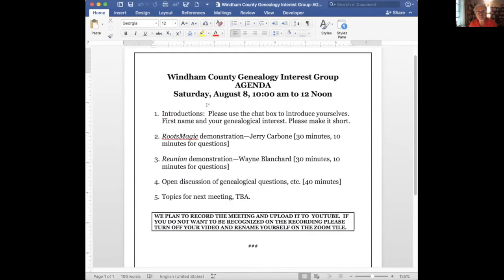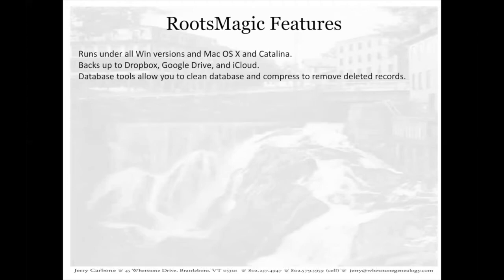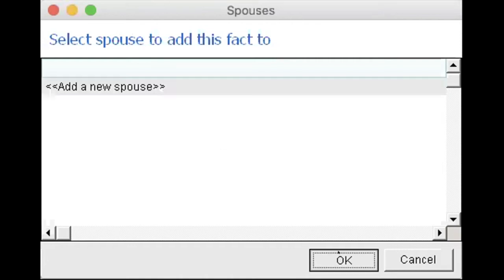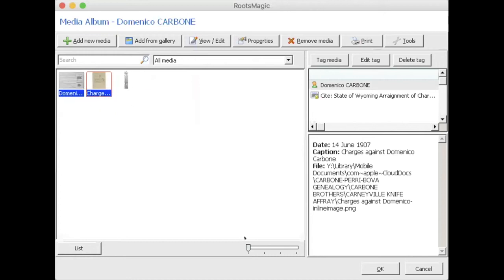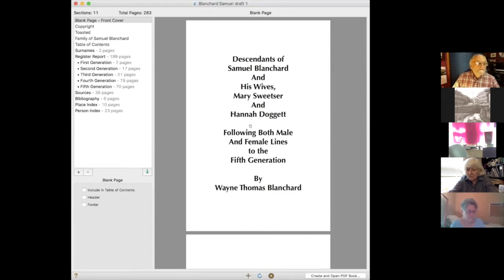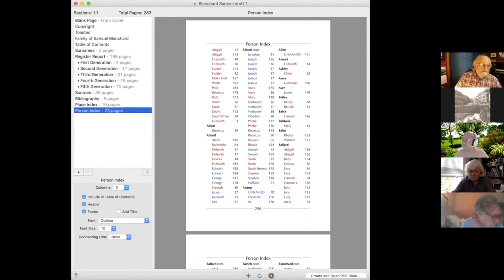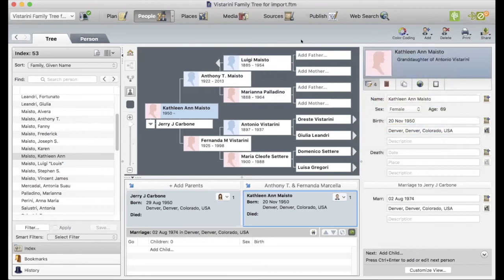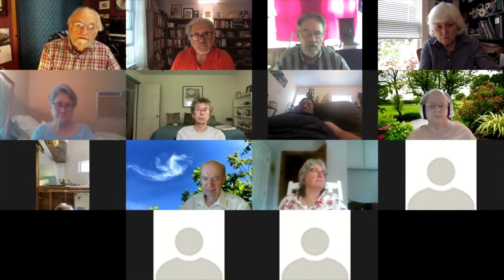Windham County (Vt.) Genealogy Interest Group, Meeting August 8, 2020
Meeting of the recently formed Windham County (Vt.) Genealogy Interest Group, which is an informal organization whose members are dedicated to education ourselves about genealogy research and best practices. We meet every other month alternating at the Brooks Memorial Library, Brattleboro, or Rockingham Public Library, Bellows Falls.

This meeting reviewed two genealogy software programs: RootsMagic and Reunion.

The next meeting will be held on October 3, 2020, 10 AM to noon.

**McClelland’s Map of Windham County, 1856, use courtesy of David Allen, old-maps.com. **